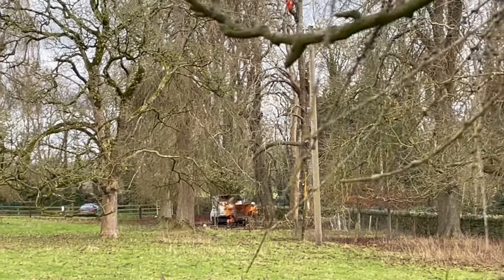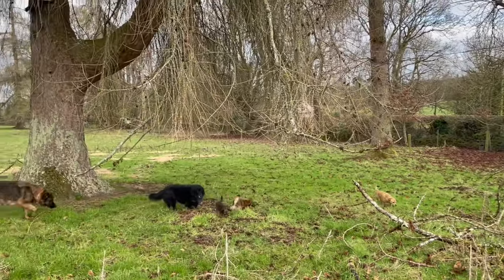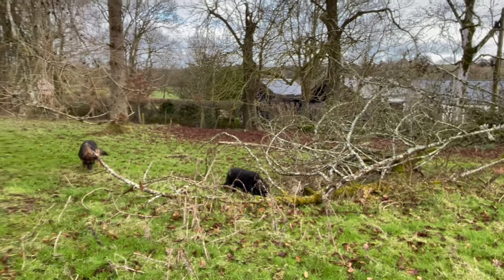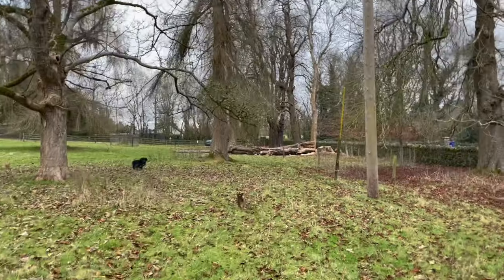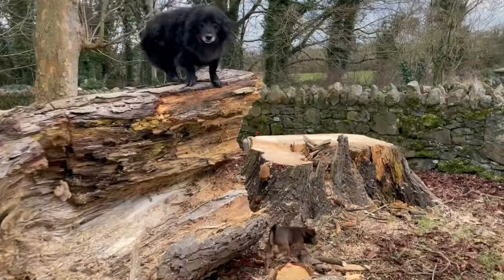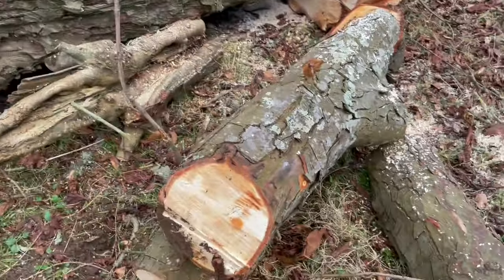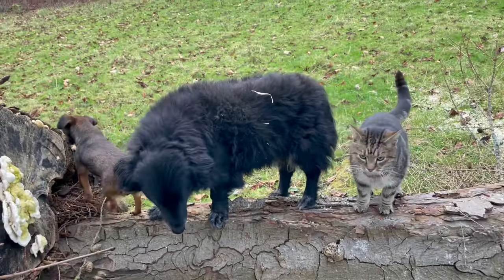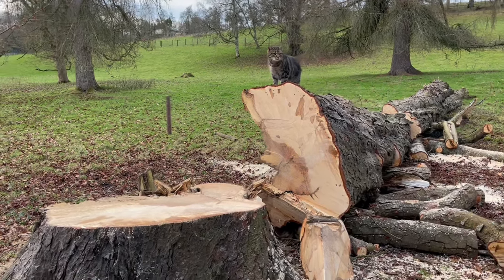Today dead & dying roadside trees were felled. Always sad but necessary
The horse chestnut we had Adam Doran give an ultra sounded sadly was one of the trees felled today. The good news is I get to plant more trees.